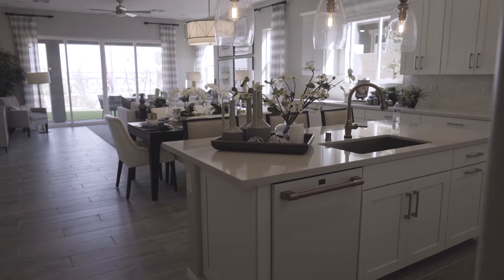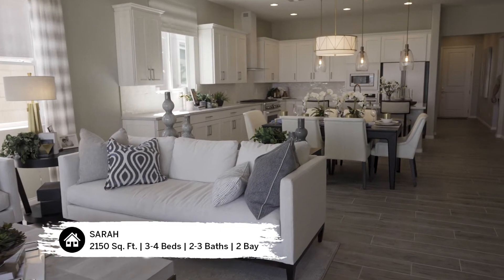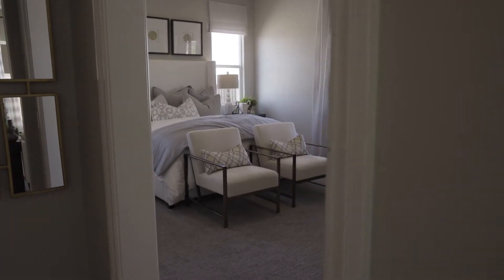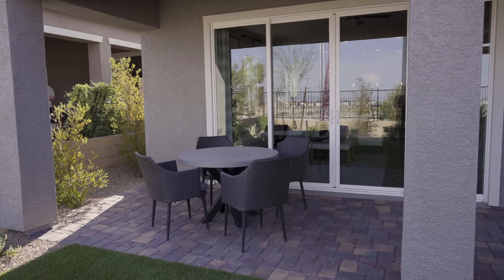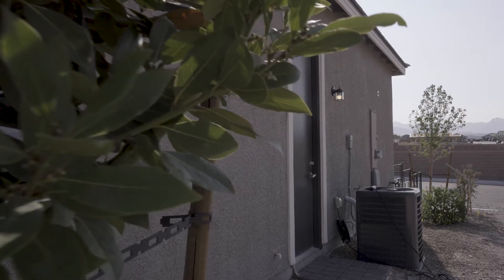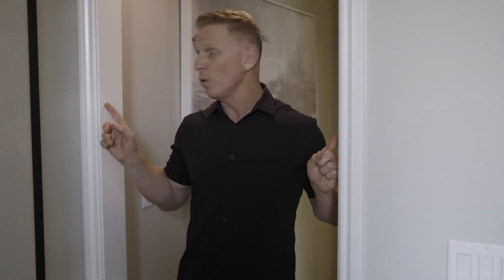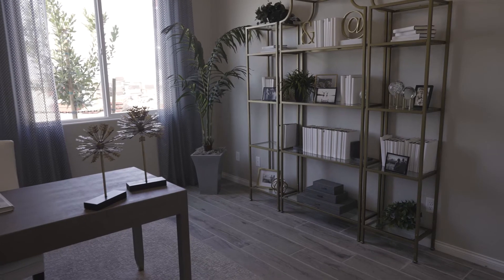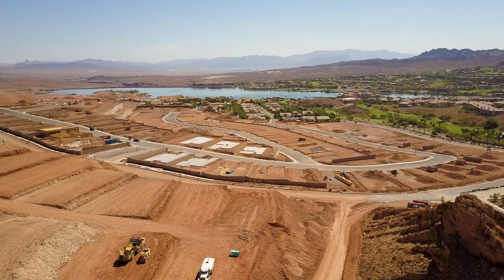Marble Mesa at Lake Las Vegas | The Sarah Model Home Tour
***UPDATE***
The new Sarah and Anika model's are now open at Lake Las Vegas.
Call me. I would love to tour them with you.
Today I toured "The Sarah" model home by Richmond American Homes.

This is one of four new model-homes scheduled to be built at the new community Marble Mesa located on the North Shore of Lake Las Vegas.

This single-story ranch-style home is the largest of the 4 models offered.
• Average Lot Size 5500 sq. ft.
•  House 2150 sq. ft
• 3/4 Bedrooms
• 2/3 Bathrooms
• 2 Bay Garage
• Courtyard
• Covered Entryway.

Like the other homes being built here, it will have a stucco exterior, concrete roof tiles and paver stone driveways and walkways.

This model does have an option for a fourth bedroom and third bathroom combination.

The starting price for the Sarah is $525,000 which comes out to $244 sq. ft.
Home prices are subject to change from date of filming.

This video was shot at the Litchfield Community in Las Vegas, Nevada. The Sarah model is scheduled to be built soon at the Lake Las Vegas location.
Prices could change based on the date of filming.

Videos on this channel are my views and opinions, and mine only.
I am not paid by anyone or company to promote their homes, communities, development's...etc.
I am a licensed real estate agent in both Nevada and California.  I would love an opportunity to earn your business.

QUESTION -
Do you like this video?
Where would you like us to visit next?
Post in the comments section of this video!

If you would like a tour of the Marble Mesa development or any other Las Vegas, Henderson or Lake Las Vegas community, message me directly.
Ways to Connect:

Brian K. Gillman